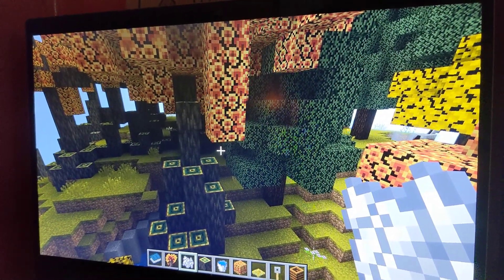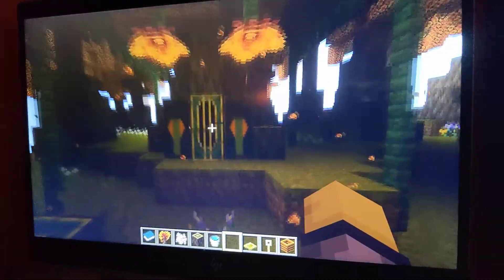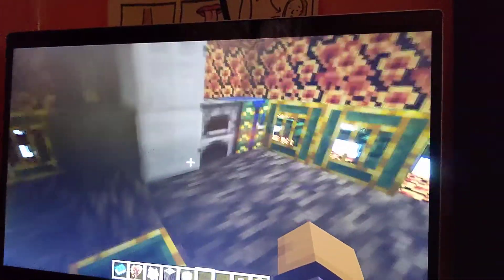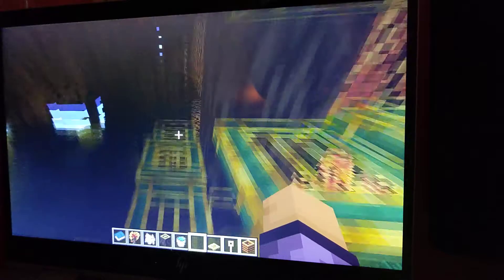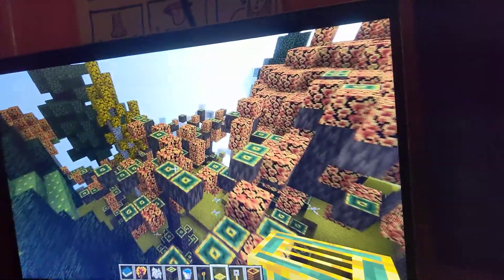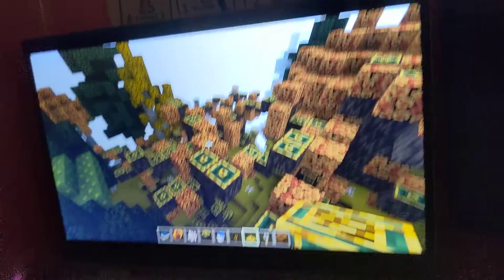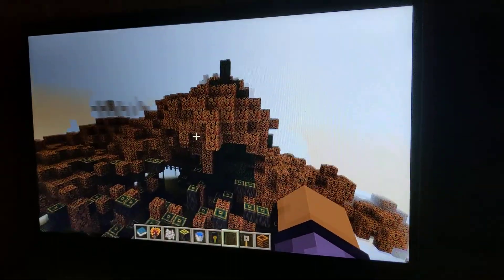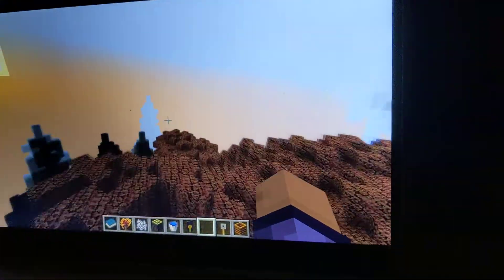Minecraft Weeping Witch Forest